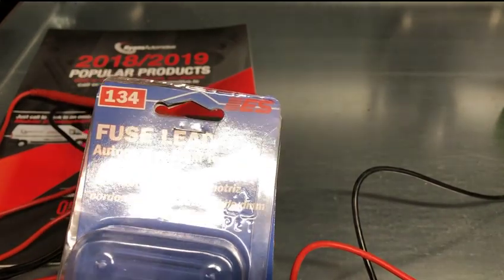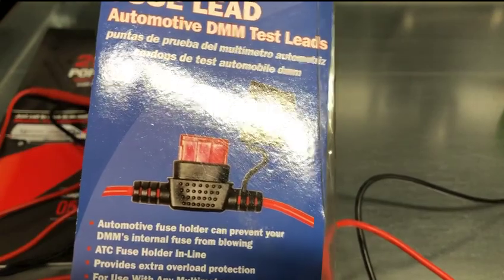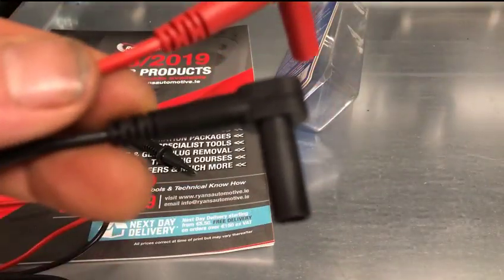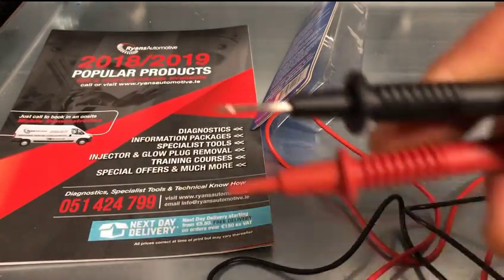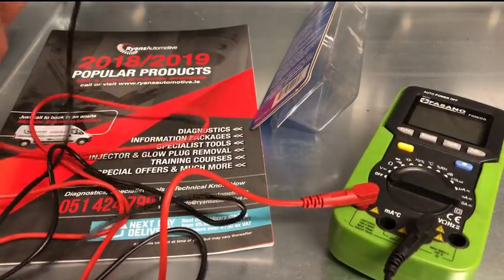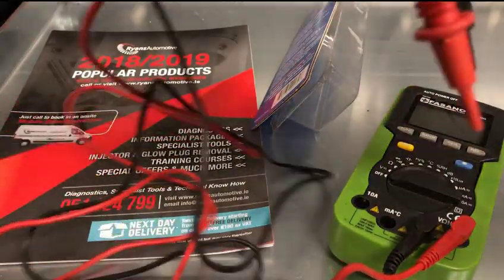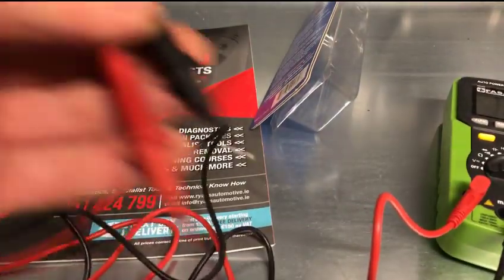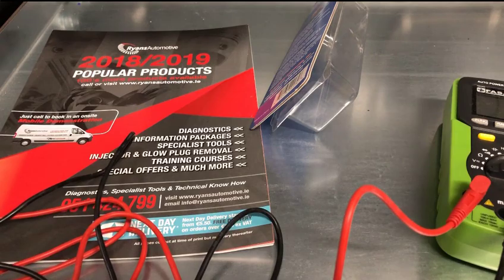Fused DMM Test Leads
Automotive Fuse Holder In-Line Can Prevent Your DMM’s Internal Fuse From Blowing

ATC Fuse Holder In-Line
Provides extra overload protection,
Can prevent your DMM’s internal fuse from blowing,
For use with any Digital Multimeter,